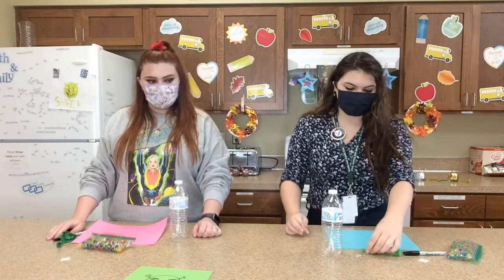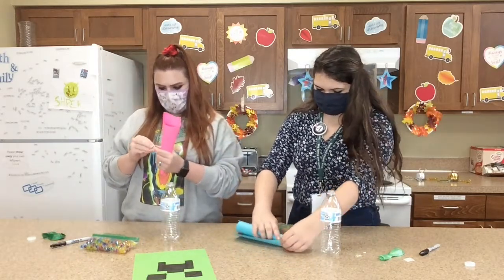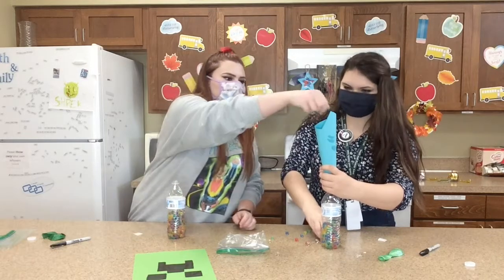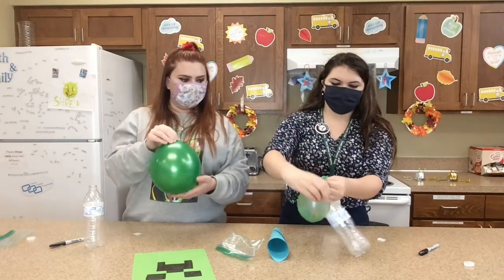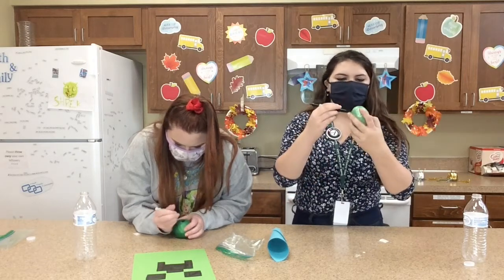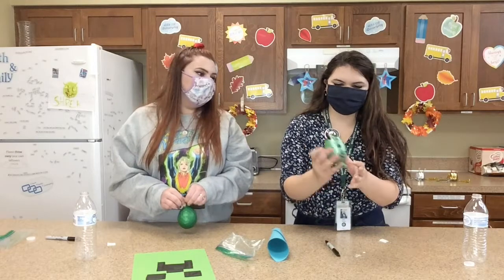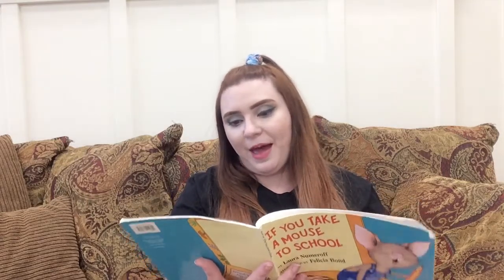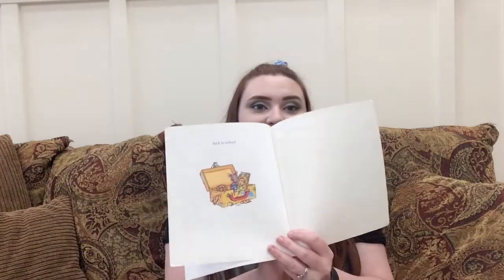Beyond the Alphabet Stress Balls